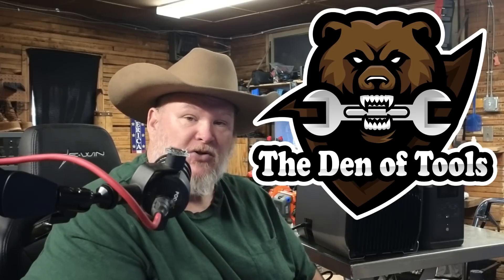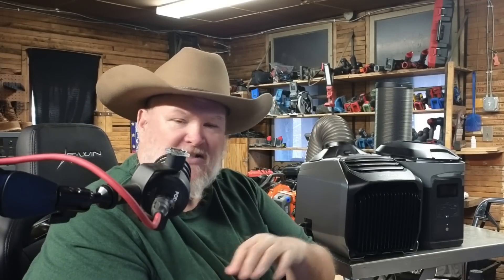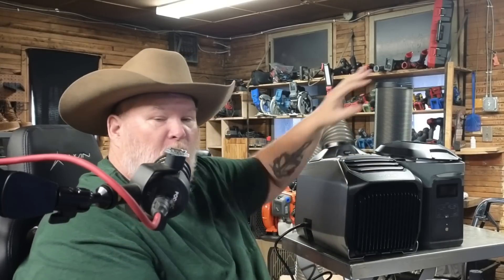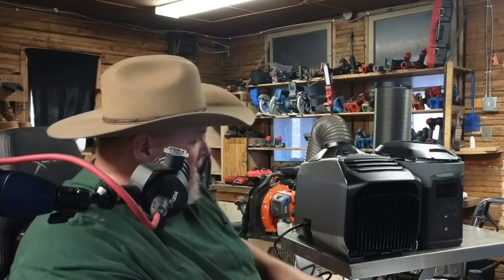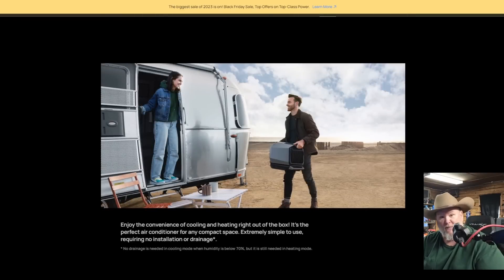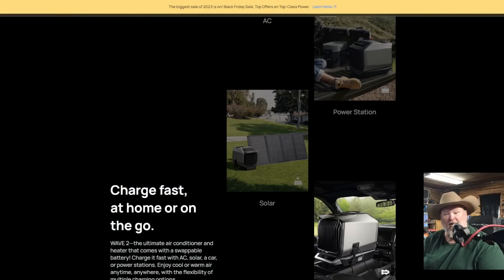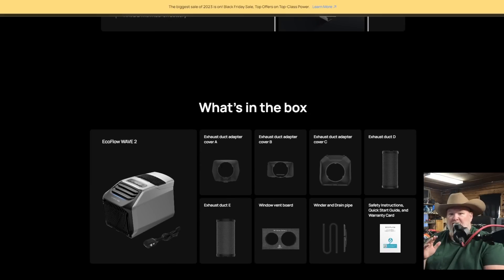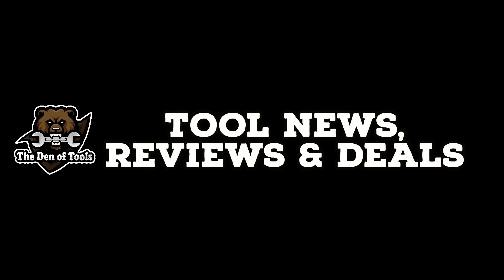What you need to know about the EcoFlow Wave 2 AC/Heater!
Save Up To 58% from Nov 2nd-30th with EcoFlow! Get exceptional Amazon ‘Deal Of The Day’ offers from Nov 17–27. Valid until Nov 30th.
$1,200 off Limited Super-Early-Bird discount for DELTA Pro Ultra and related bundles, valid until Jan 8th.
EcoFlow Amazon

EcoFlow makes probably the best portable power units on the market and we were all very excited when we saw that they were releasing a tri powered (AC/Battery/Solar) AC and Heater unit.  But then we started seeing some stuff that concerned us. It's not that the unit isn't well made because it's actually one of the best design units we've seen. And it's not that it doesn't do its job exactly the way it's supposed to. It's just that so many people don't understand how a heat pump works and what they will need to do to get the most benefit from a unit like this. We are here to explain how these work and what you're going to need to do to get the most out of your unit.

Be Part of the Den!

Connect on Social Media!